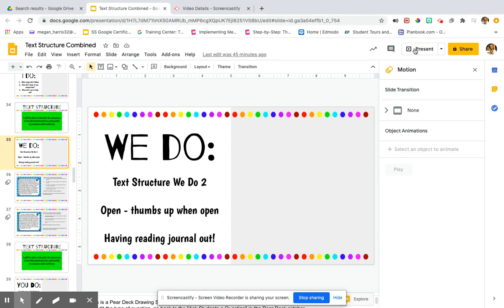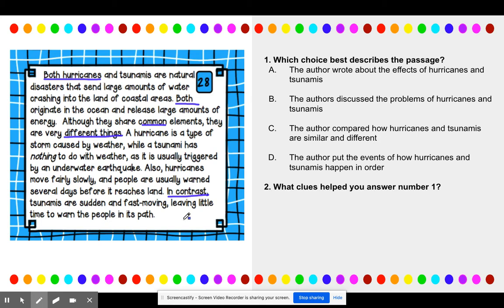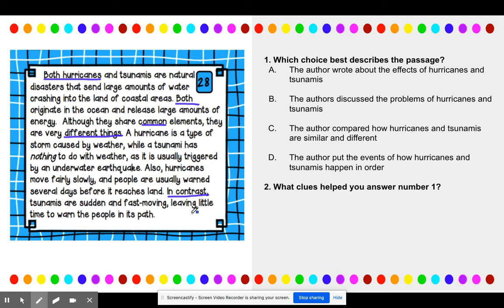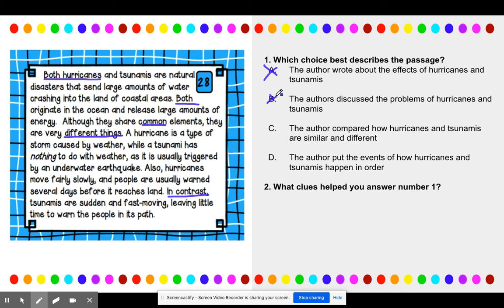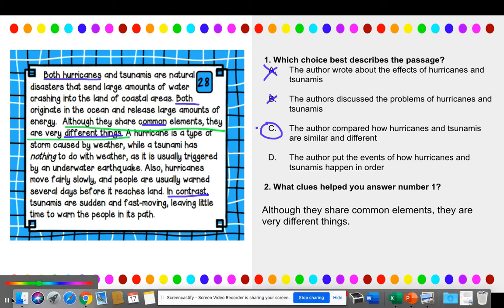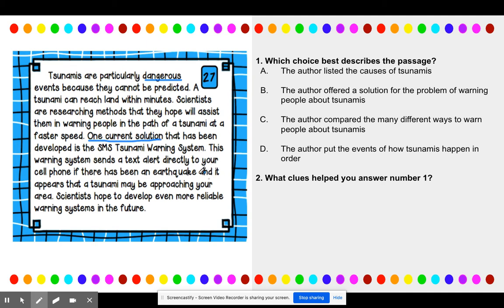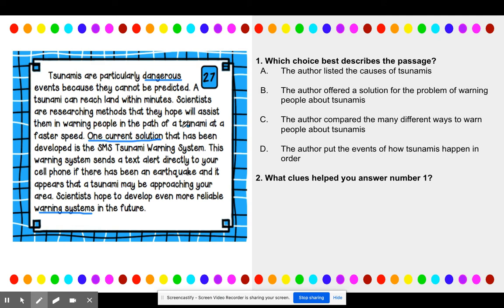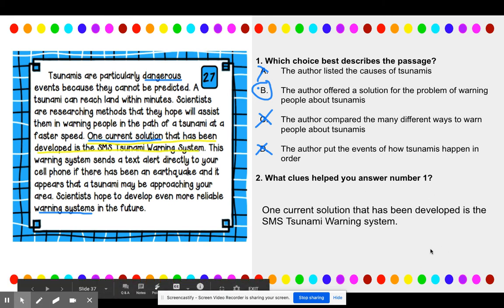Text Structure We Do 2 Check